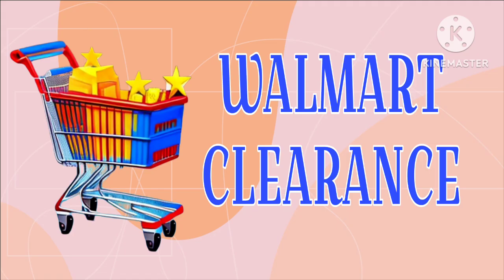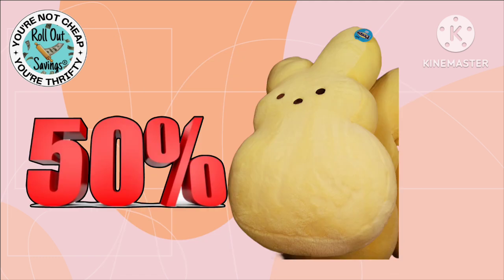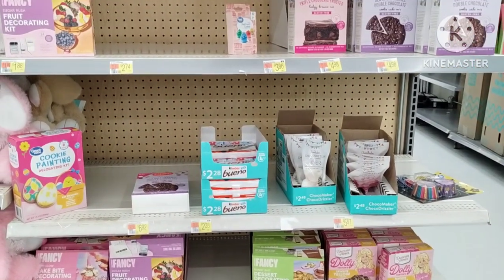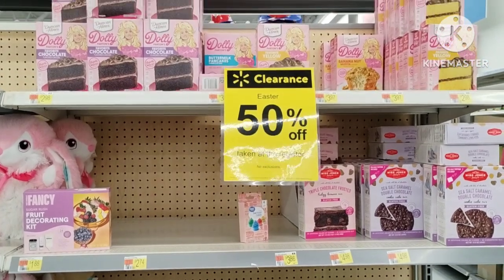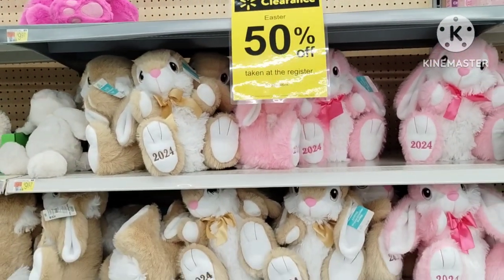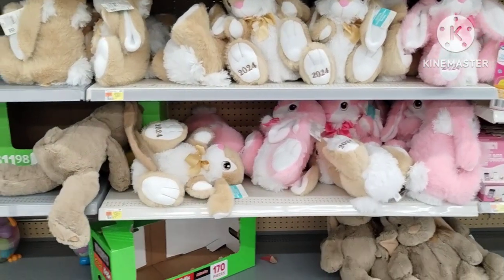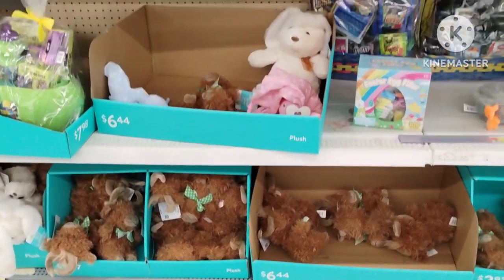Walmart Clearance 4/3/24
Hello everyone! I've compiled a list of Walmart clearance items from my region to share with you. The selection ranges from Easter and hardware to laundry essentials and beyond. Keep an eye out for these deals at your local store. Availability and prices may differ from area to area. I hope you come across bargains similar to the laundry products I'm showcasing here.